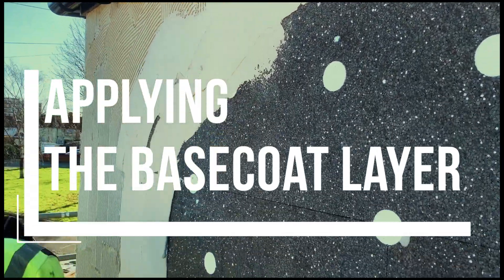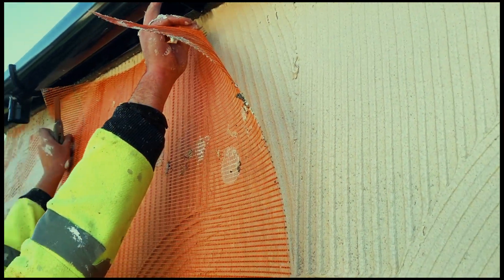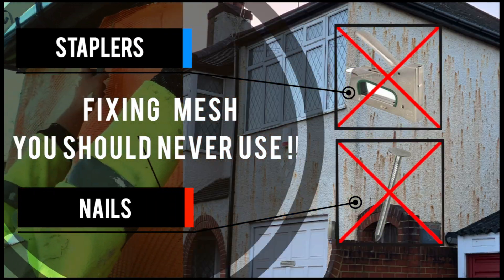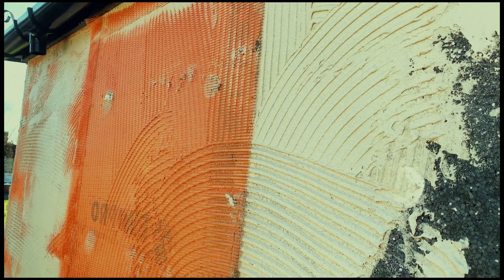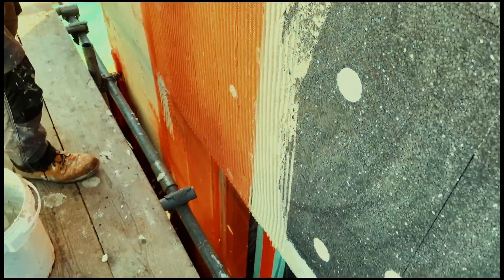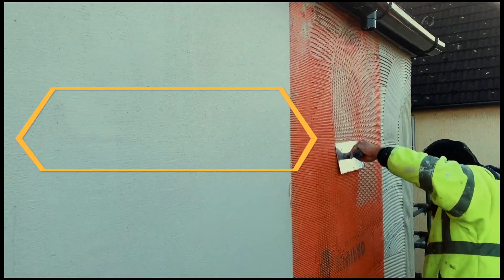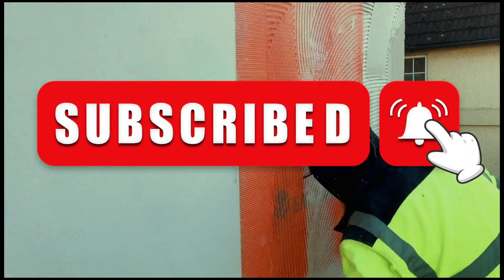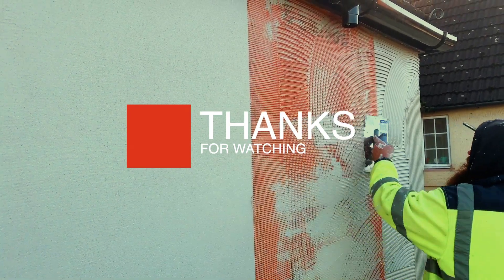EWI Installation Step-by-Step | External Wall Insulation Guide 2025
How to Install External Wall Insulation (EWI) | Step-by-Step DIY Guide 2025

Learn how to install External Wall Insulation (EWI) like a pro — clear visuals, expert tips, and best practices for a durable, energy-efficient finish.
What You'll Learn:
Proper surface preparation before installation
Installing the starter track level and straight
Applying adhesive & insulation boards efficiently
Using mechanical dowels for a secure and long-lasting fix
Adding reinforcement mesh and basecoat for strength
Applying and finishing the render layer for a crisp look
Bonus: common mistakes to avoid and professional tips